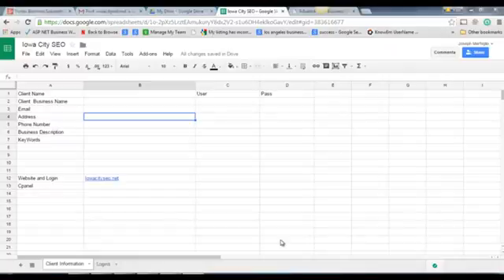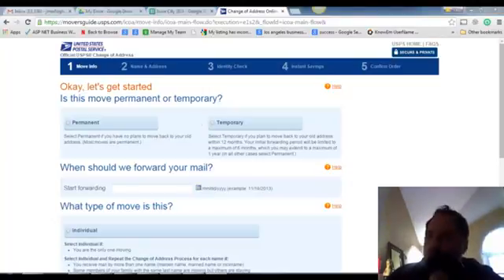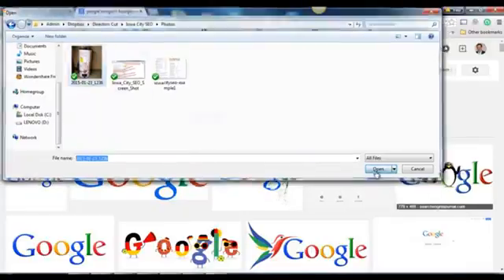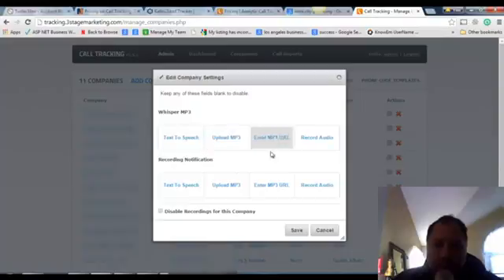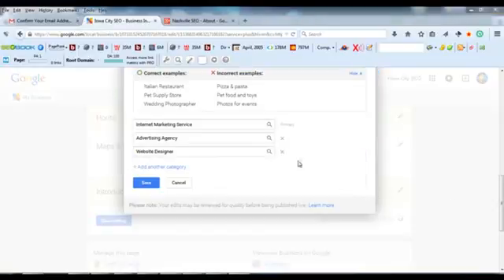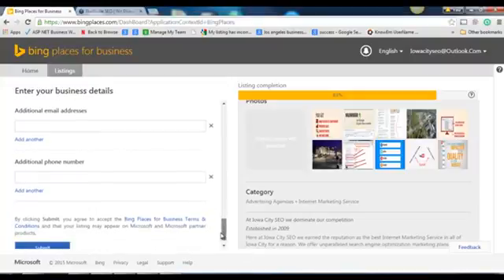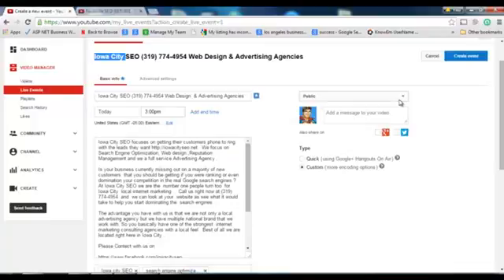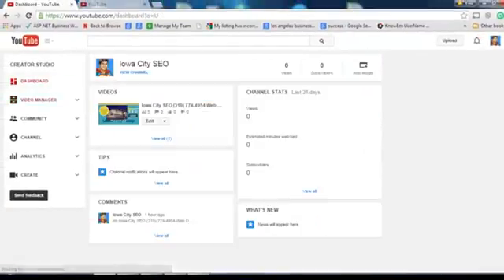QZX911 10WA C1TY 0TS